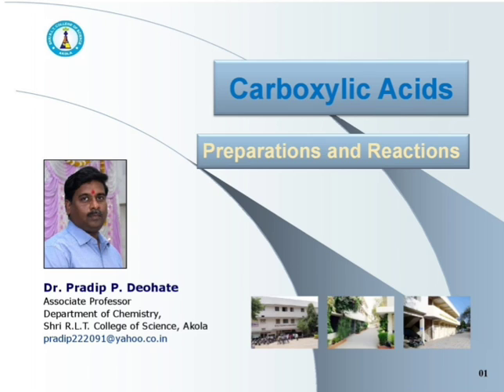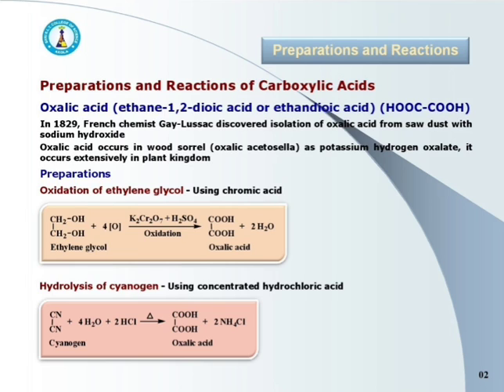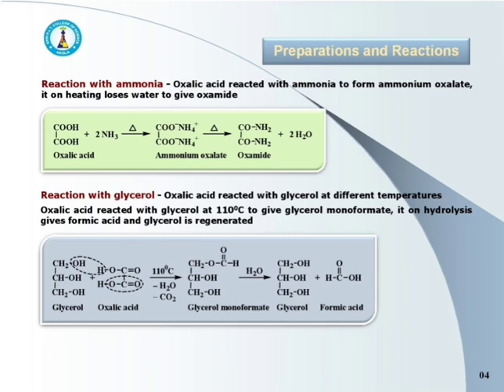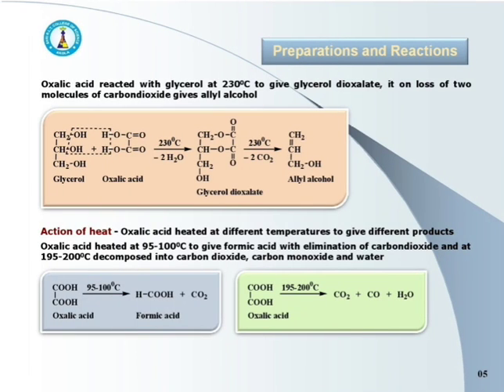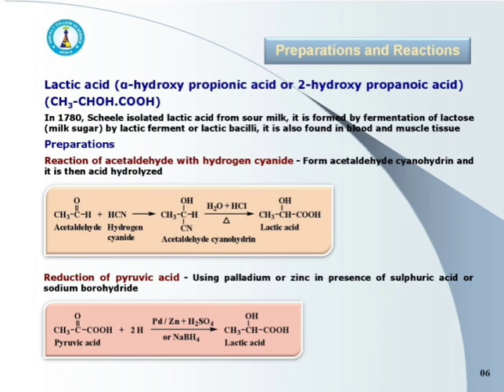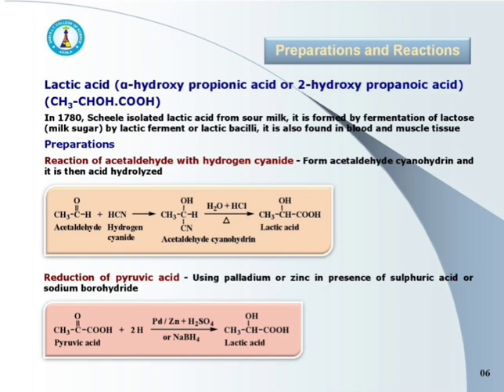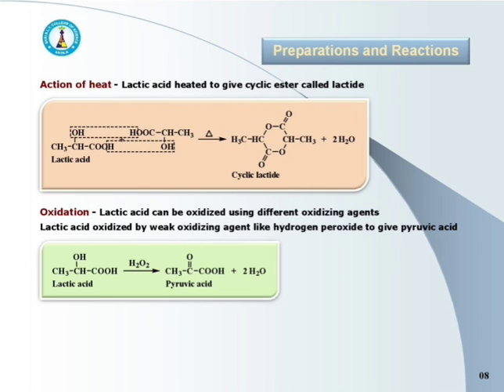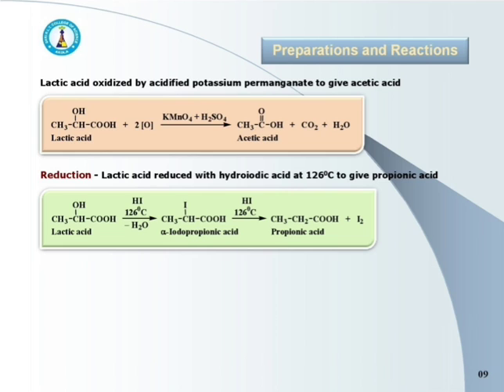Carboxylic Acids-03 (Preparations and Reactions-01)